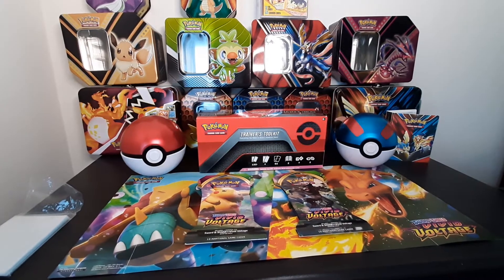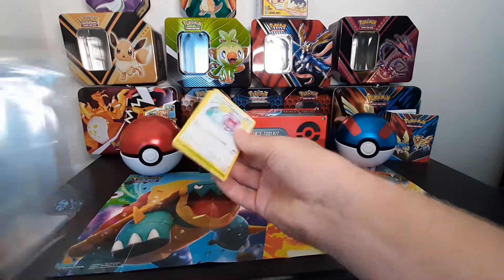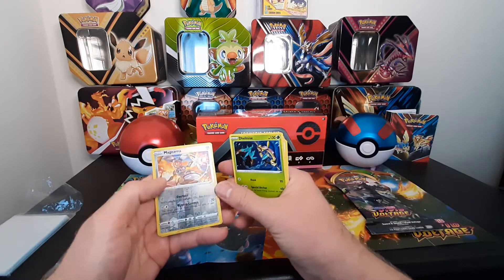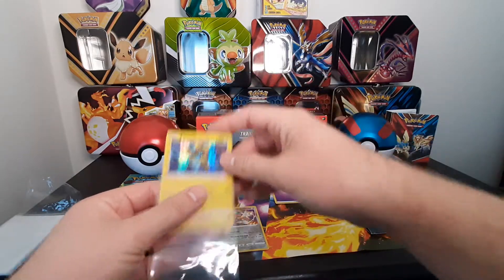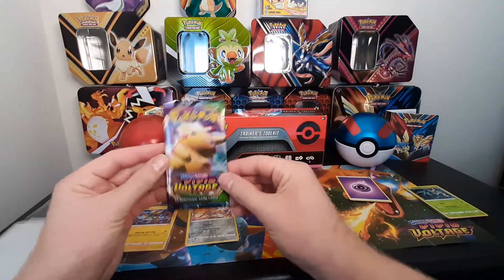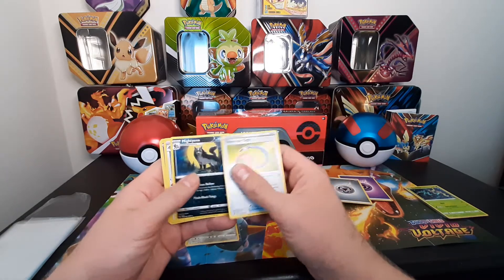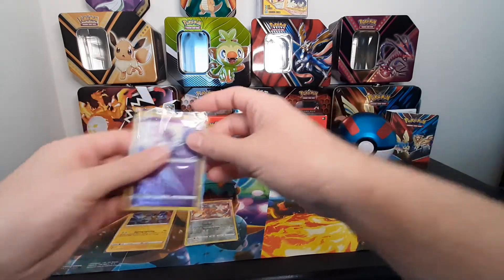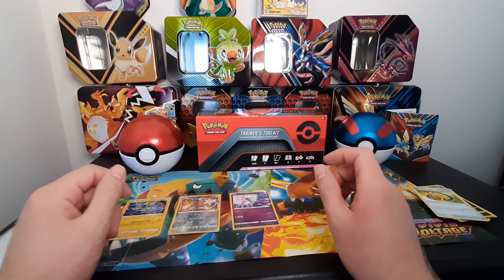Opening Vivid Voltage! Looking for that Big Pikachu!!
In this video I open two Vivid Voltage booster packs looking for the big boy! Wanting that Pikachu VMax. Two free code cards!